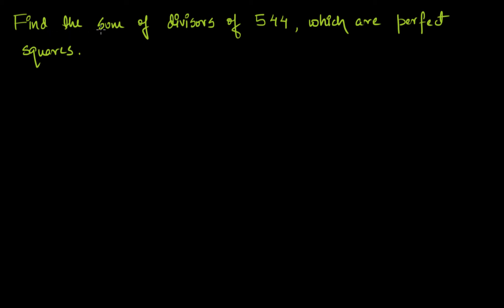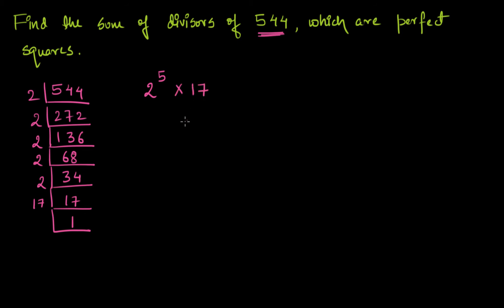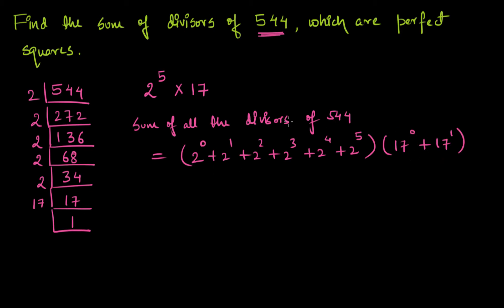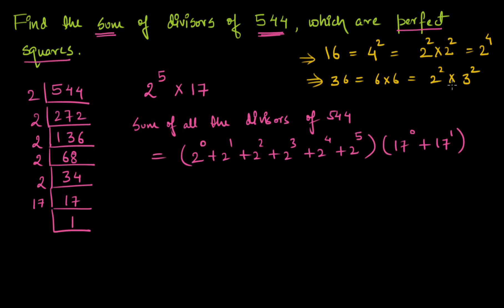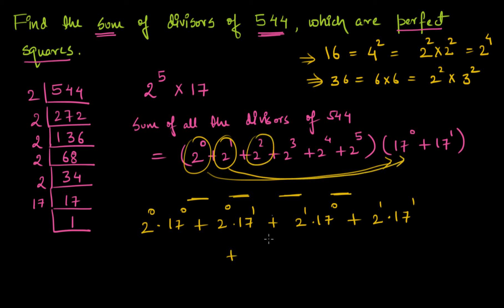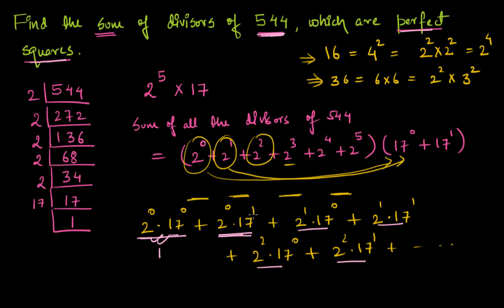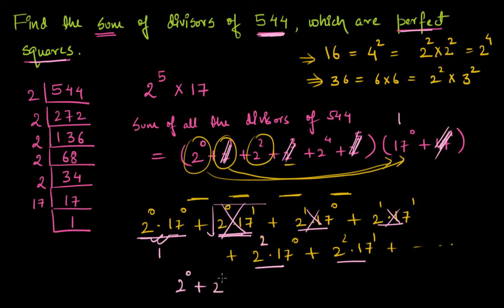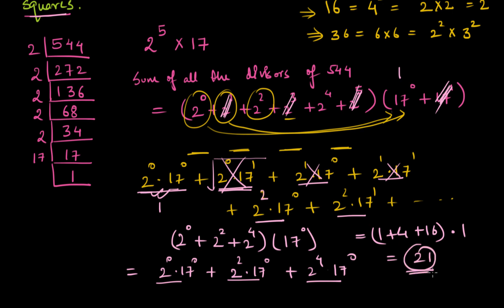Sum of divisors which are perfect squares | Divisibility | Edugrab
Learn how to find the sum and number of factors of a number which are perfect squares.